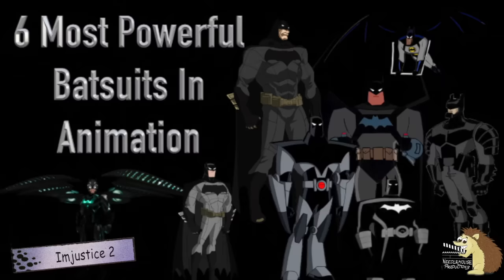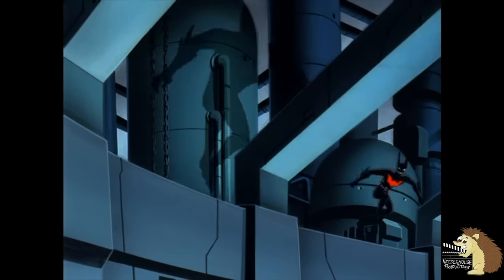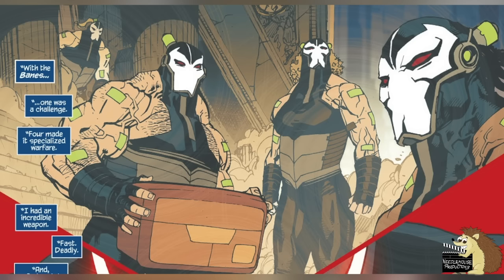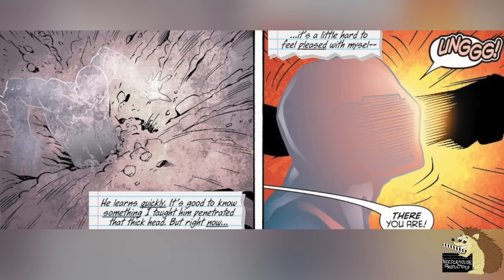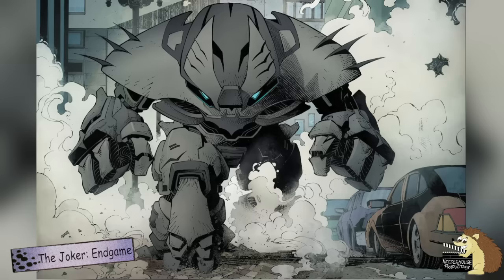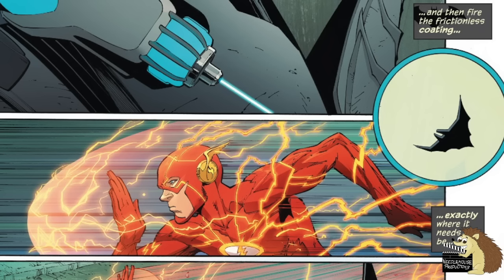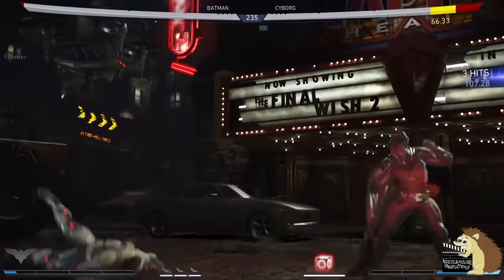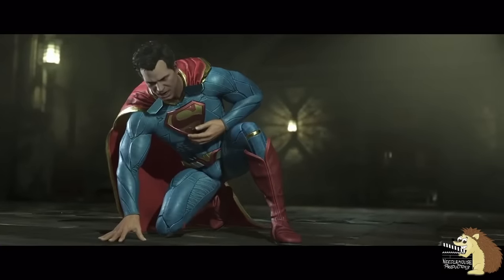Batman's 5 Most Powerful Batsuits In Comics